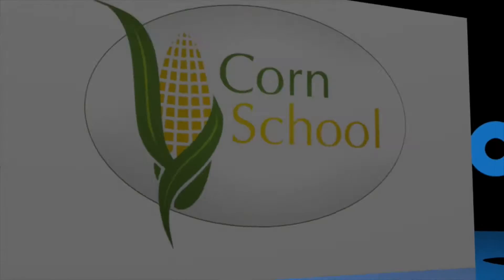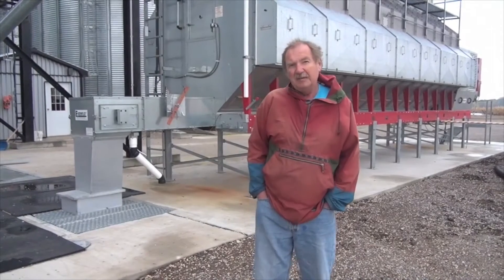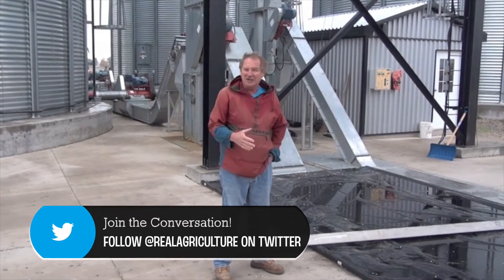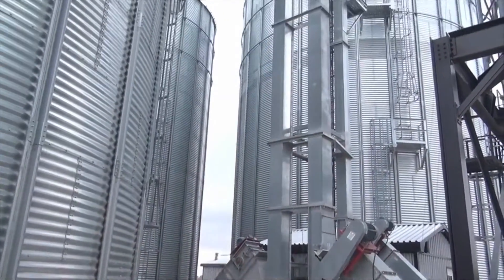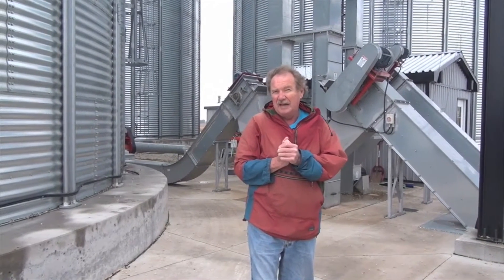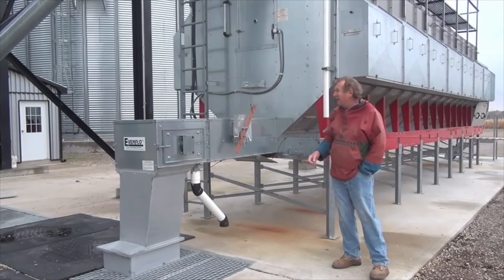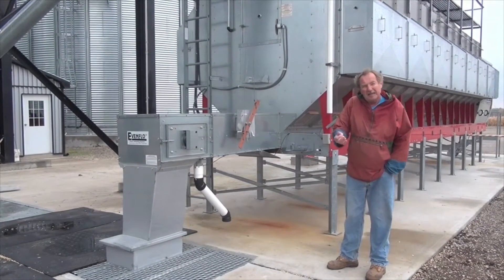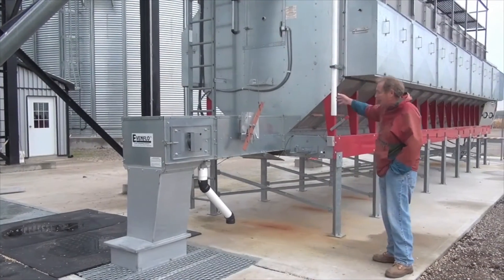Corn School: Conserving Corn Quality through the Moving, Drying & Storage Journey